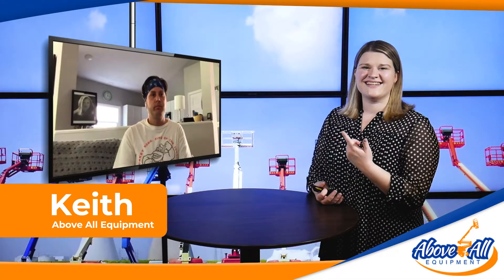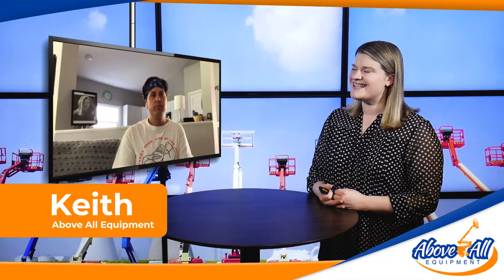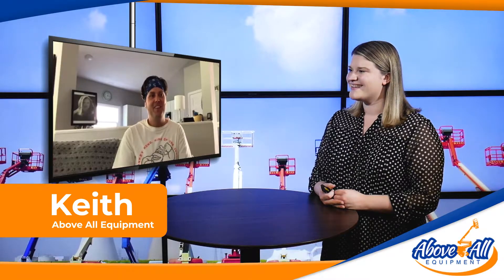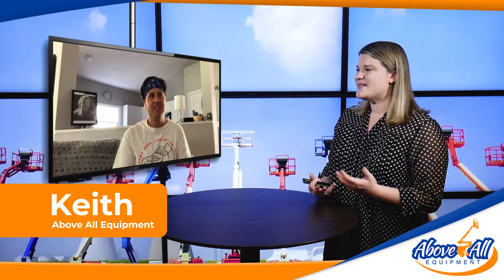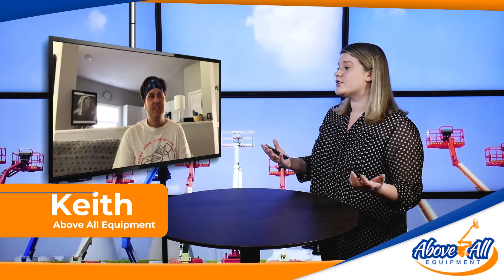School District Scissor Lifts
Schools will usually use scissor lifts for lighting in their gyms and other high ceiling rooms, such as a performing arts center. Scissor lifts can also be really useful for other maintenance work, decorations, painting, and so much more.